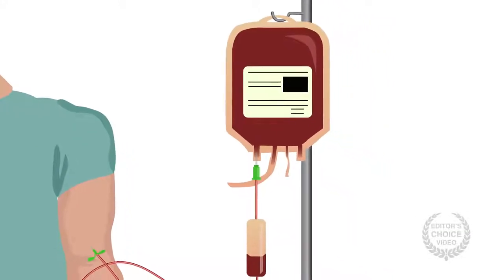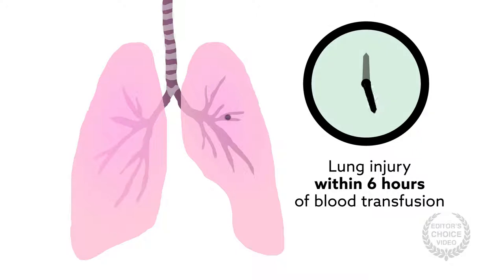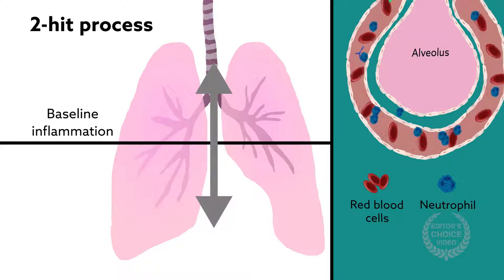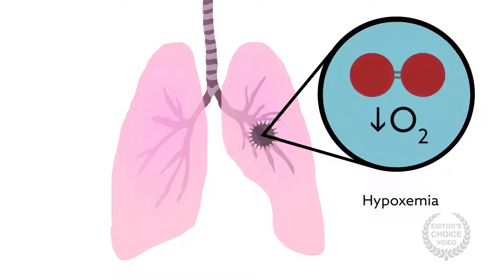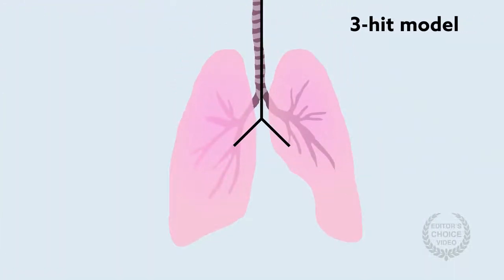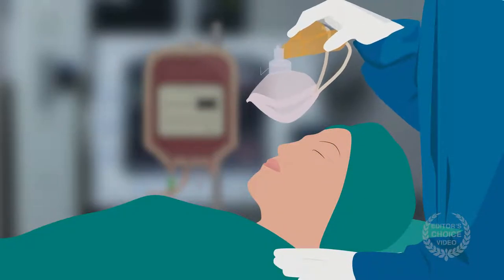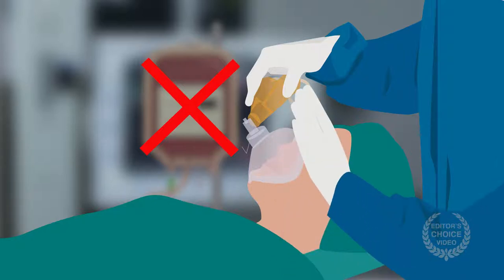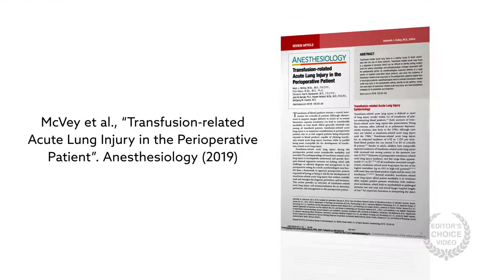How Anesthesiologists Can Help With Transfusion related Acute Lung Injury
McVey et al. "Transfusion-related Acute Lung Injury in the Perioperative Patient." Anesthesiology (2019). doi: 10.1097/ALN.0000000000002687